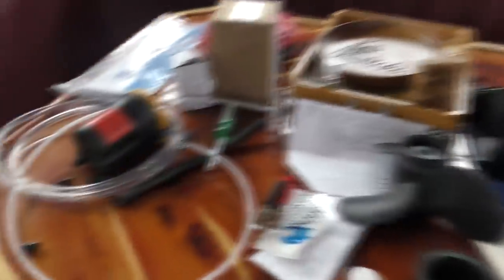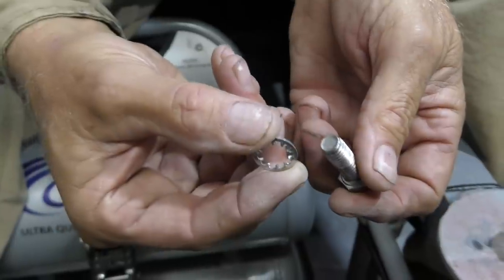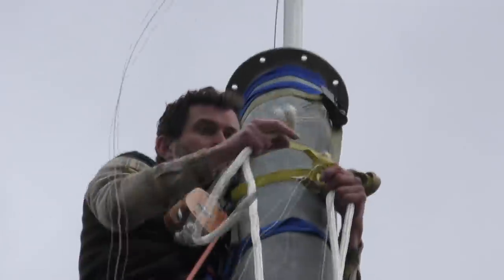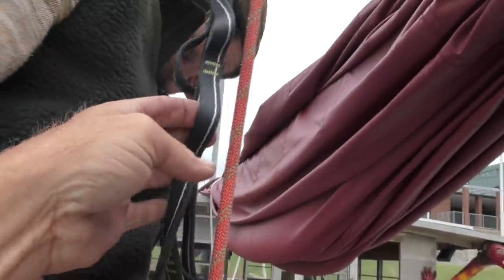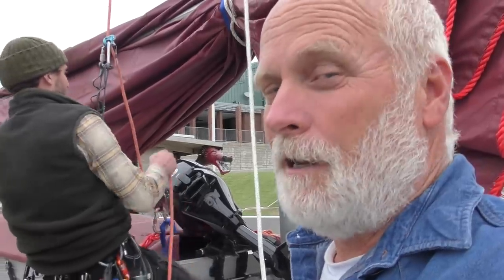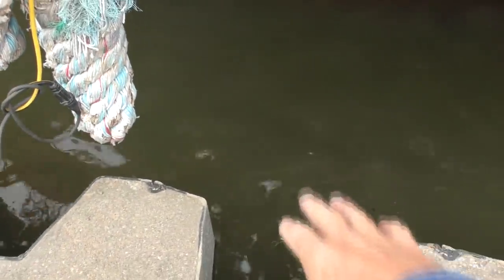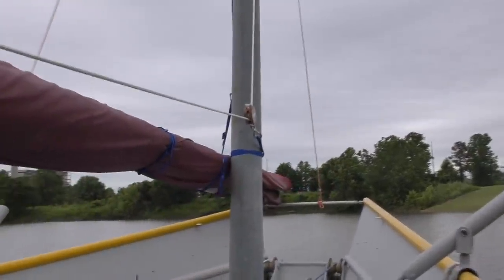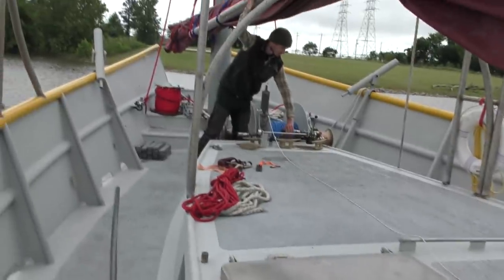Engine and Raising Sails - Part 3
Many thanks to Dustin and Arron.  All three mastheads are on including crows nest, deck lights, and VHF antenna.  We also put some pitch into the prop, started showing the Cummins 5.9 some love.

[ 42Fab Store has SV Seeker Memorabilia made from scrap from Seeker]

[ Music ]
"Trickin Pickin"  preformed by Doug Waterman